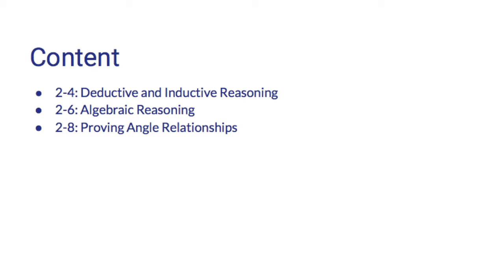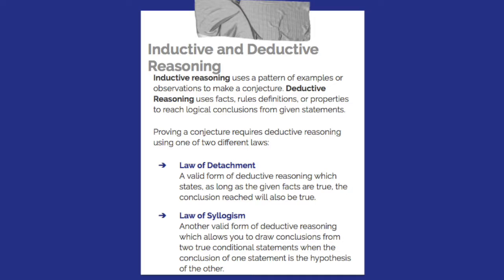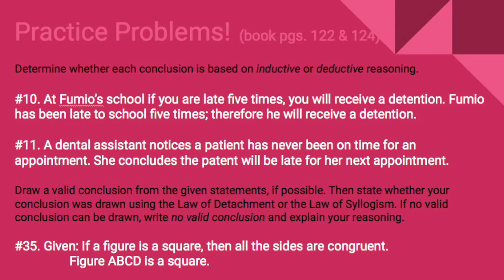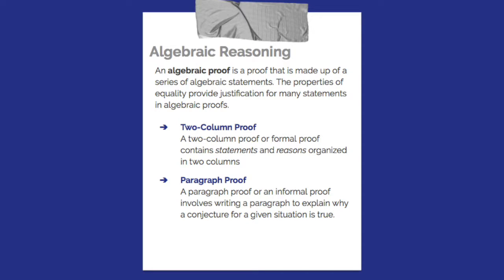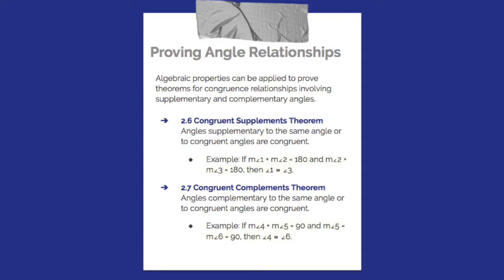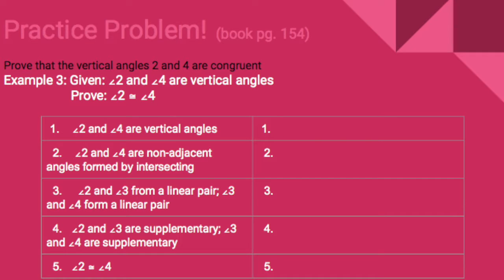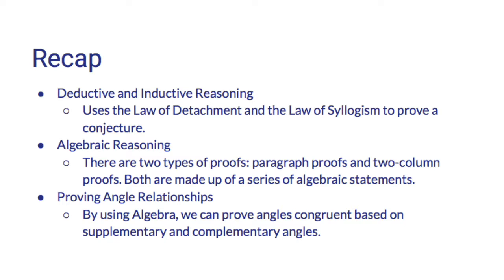Geometry Chapter 2: Emily and Julia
Reasoning and Proofs